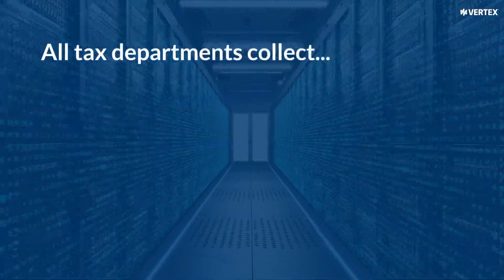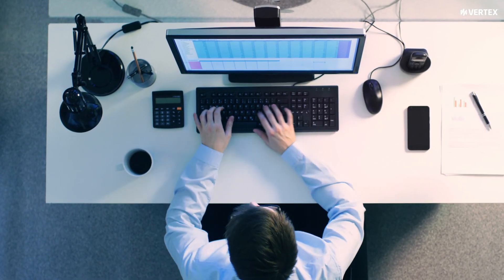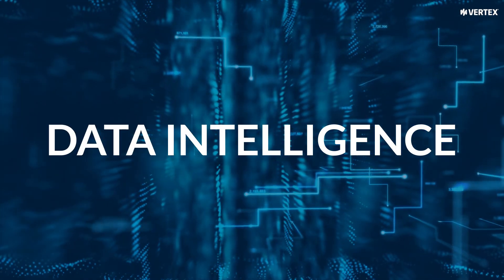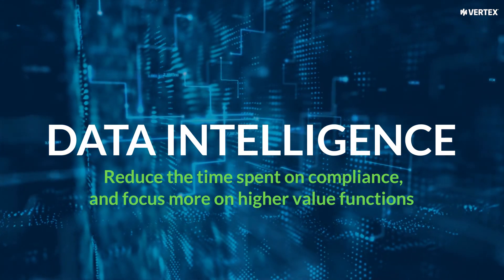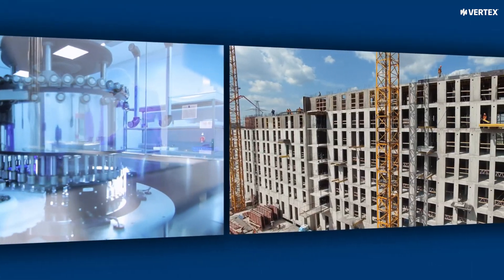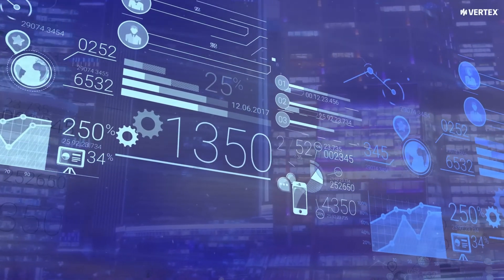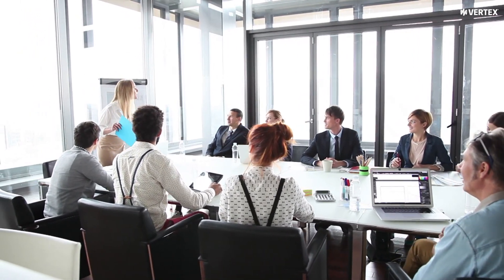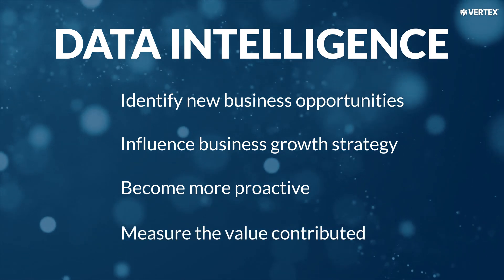Vertex - Data Intelligence for Tax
All tax departments collect tax data but are you using it in an insightful way?

Improve the accuracy of tax returns, and receive strategic business insights from sales, purchases, expenses, and payroll tax data with Vertex Data Intelligence solutions.

Vertex Tax Technology works at the corner of commerce and compliance, helping over 4,000 businesses around the world to transact, comply, and grow with confidence.